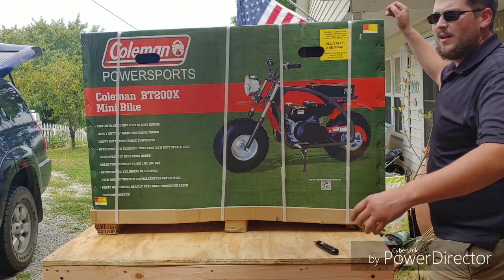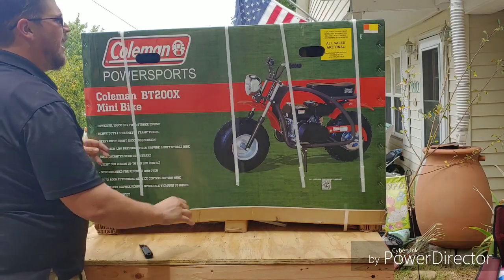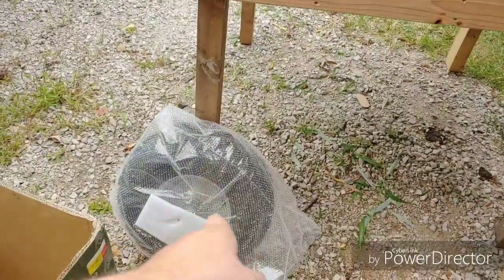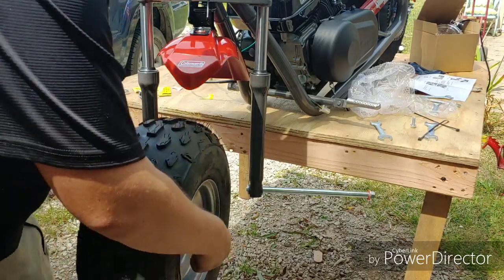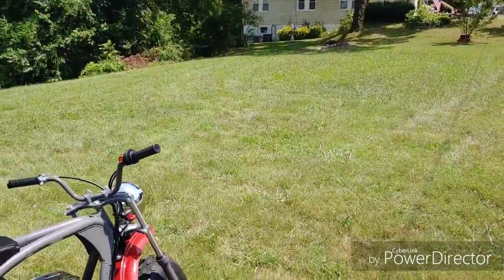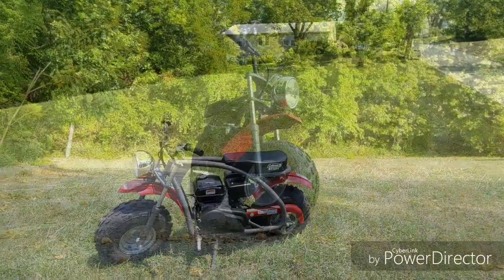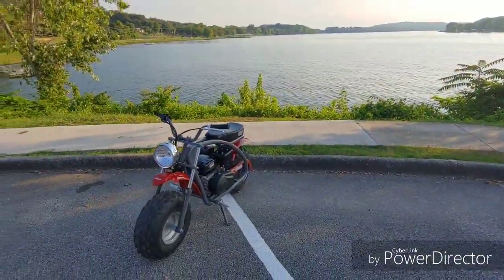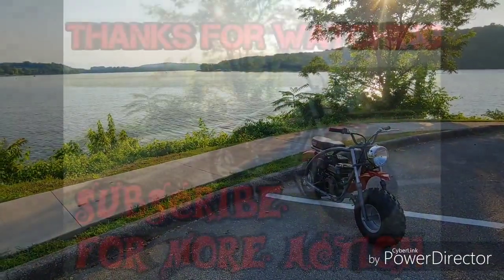Coleman BT200X Mini Bike Unboxing, Assembly, and First Ride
Unboxing, Assembly and First ride of the Coleman BT200X Mini Bike.  i bought this minibike on clearance at Wal-Mart for $300 and it is hands down the best minibike I've owned.